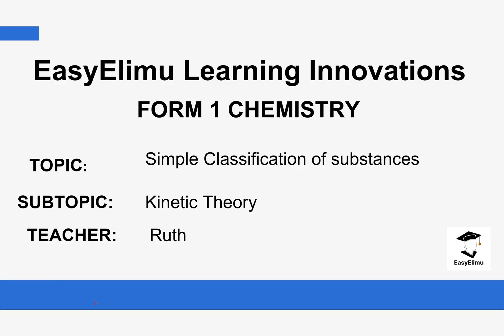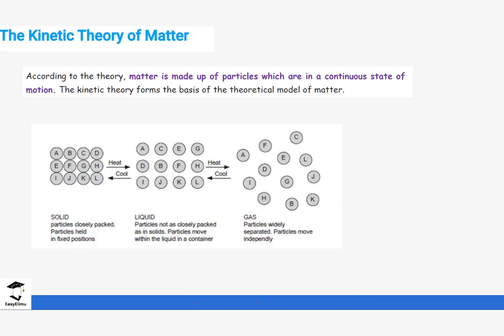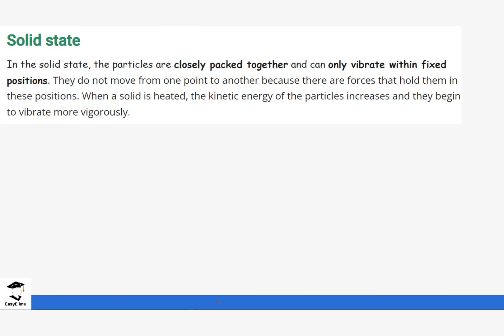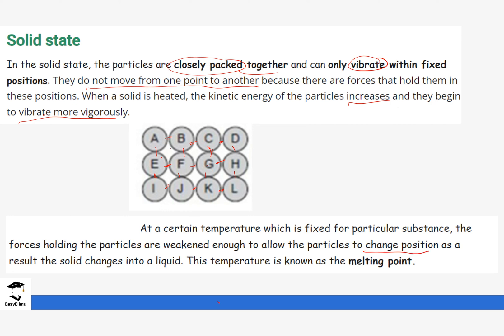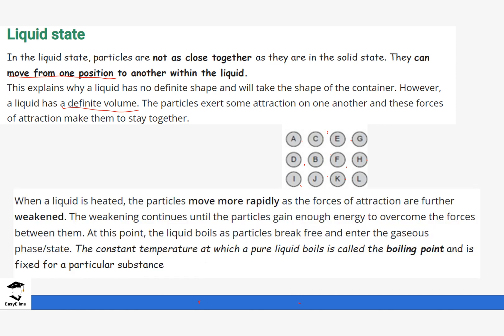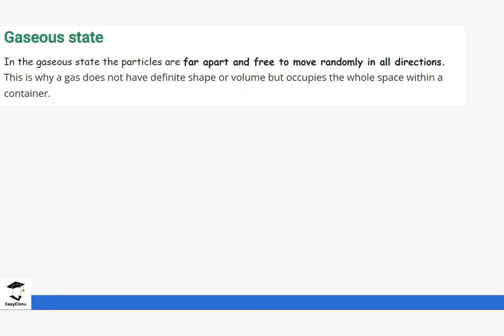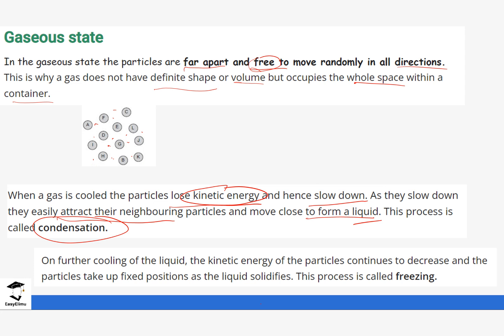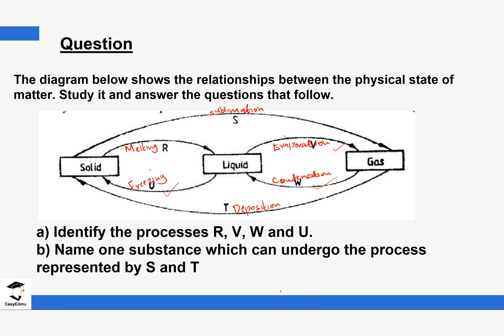Kinetic Theory; States of Matter (Chemistry Form 1 - Topic 2 - Lesson 11 of 18)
Kinetic theory; States of matter- Chemistry Form 1- Topic Simple Classification of Substances Lesson 11 out of 18